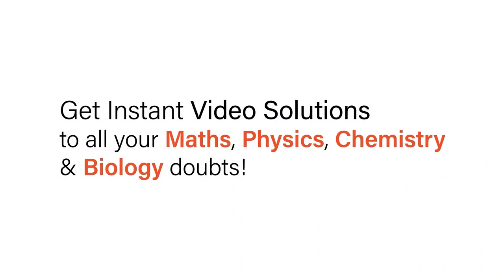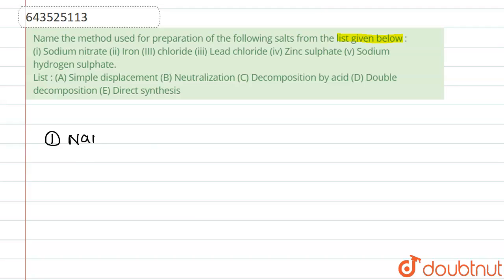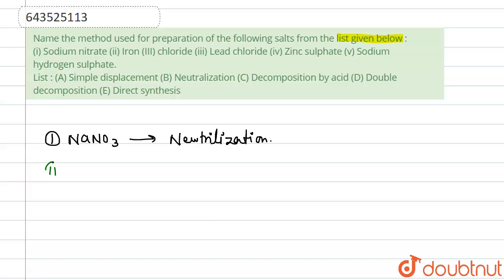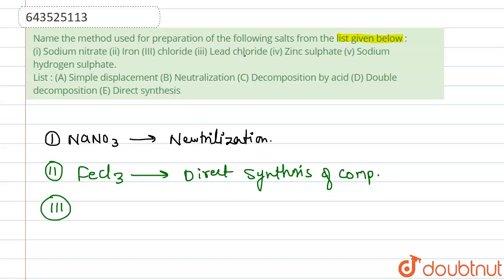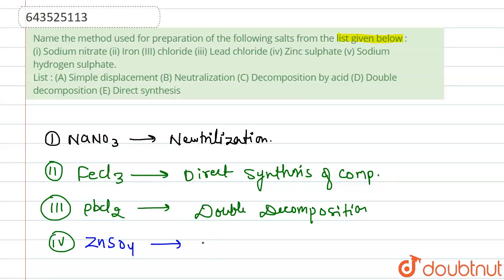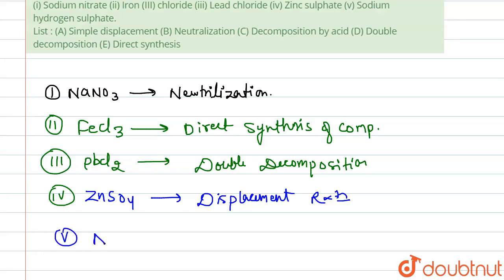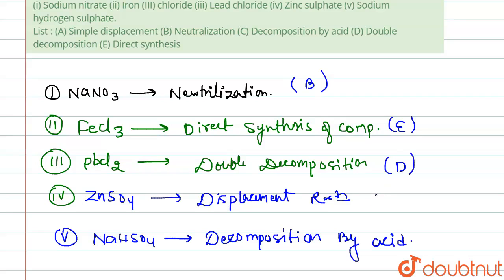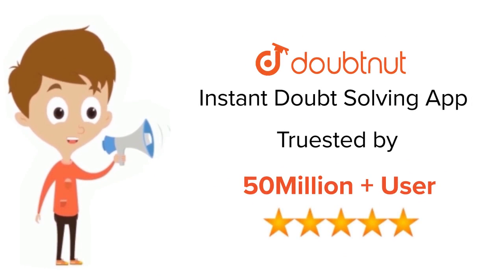Name the method used for preparation of the following salts from the list given below : (i) Sodi...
Name the method used for preparation of the following salts from the list given below : (i) Sodium nitrate(ii) Iron (III) chloride (iii) Lead chloride (iv) Zinc sulphate (v) Sodium hydrogen sulphate. List : (A) Simple displacement (B) Neutralization (C) Decomposition by acid (D) Double decomposition (E) Direct synthesis
Class: 10
Subject: CHEMISTRY
Chapter: STUDY OF ACIDS, BASES AND SALTS
Board:ICSE

👉 Have Any Query? Ask Us.